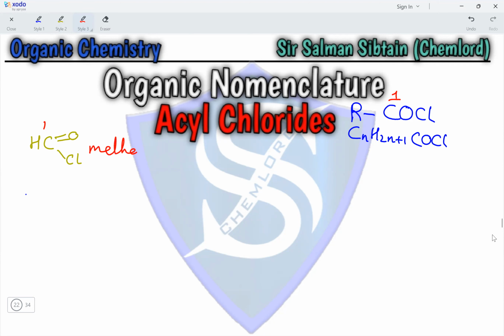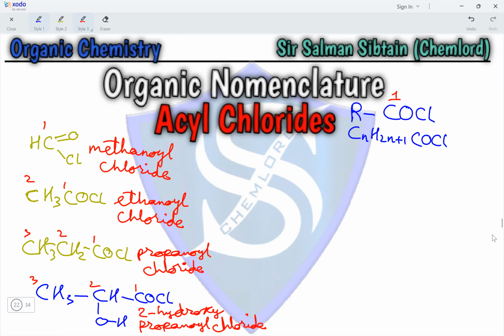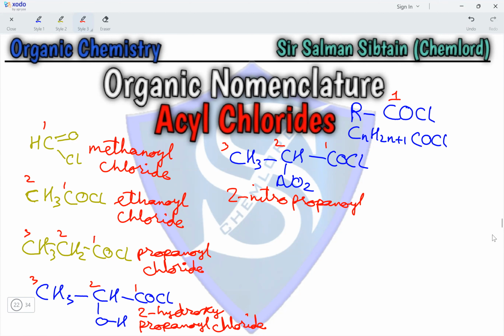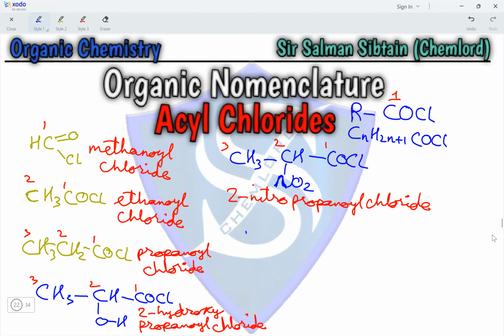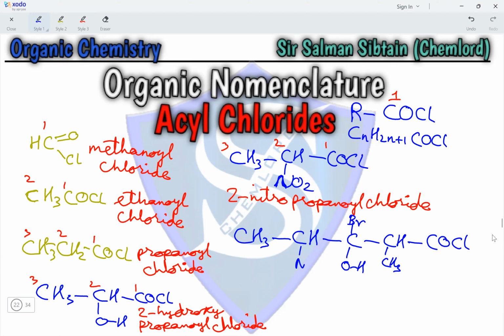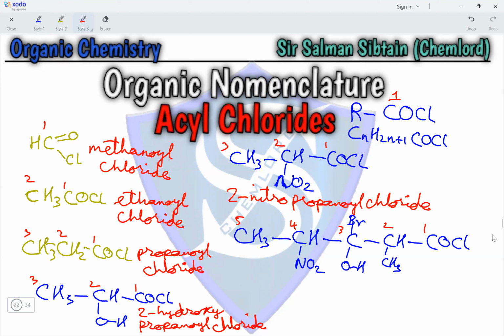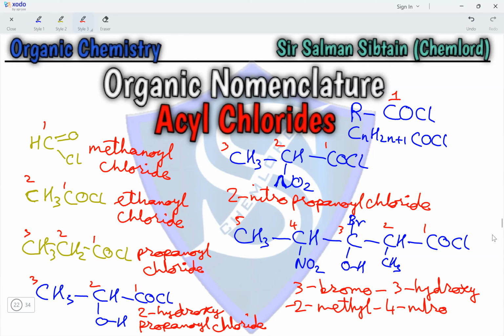Organic Nomenclature - Acyl Chlorides